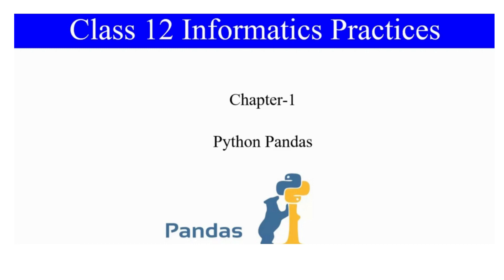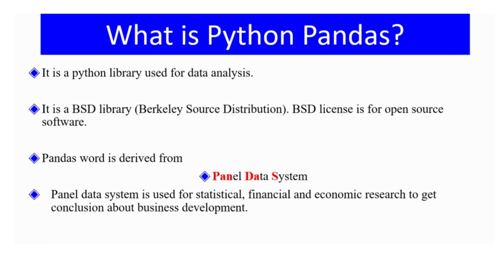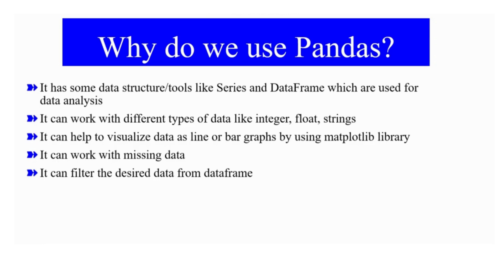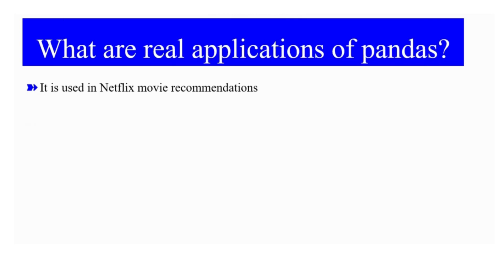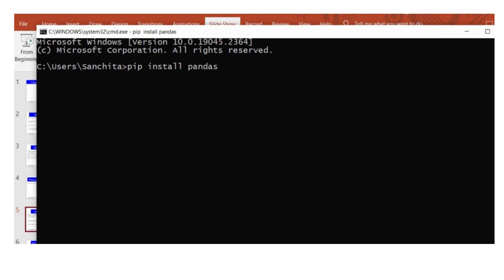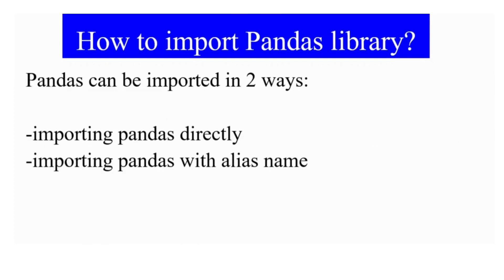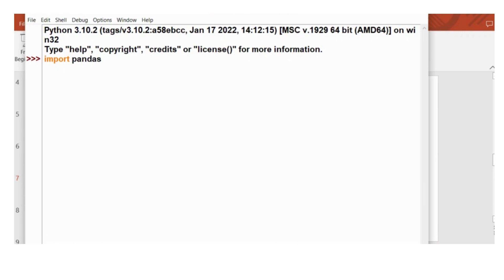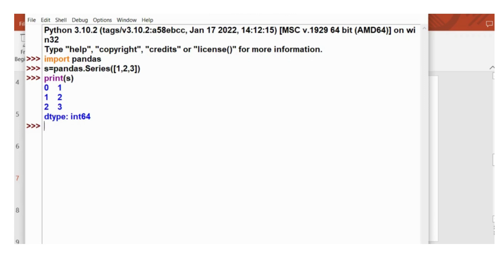Class 12 IP CBSE Board Chapter-1 Python Pandas Introduction Part 1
Python Pandas is a library used for data analysis.
Library has to be installed and then needs to be imported in IDE of python.
It has 2 data structures - Series and DataFrame

These data structures use data types of Python.